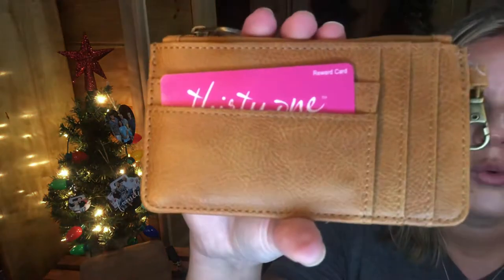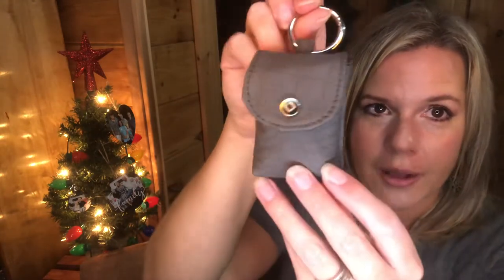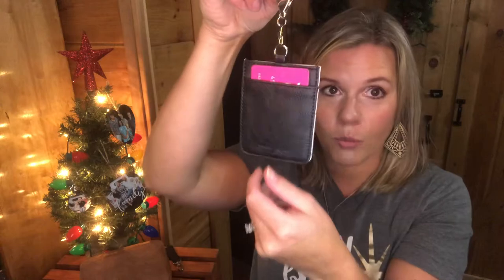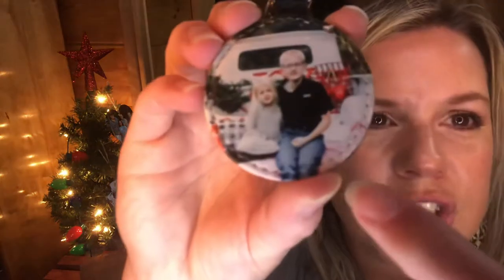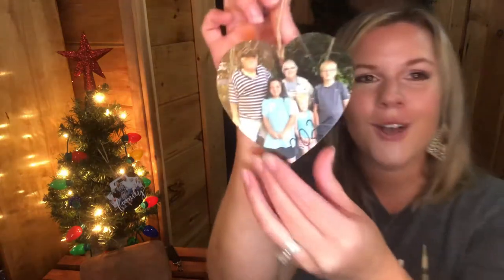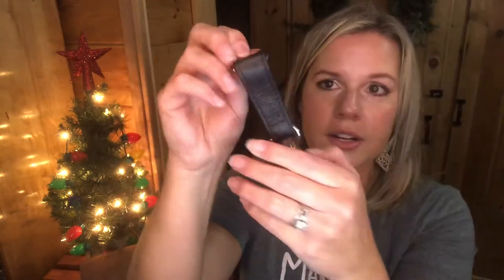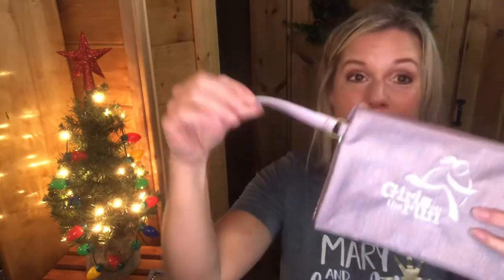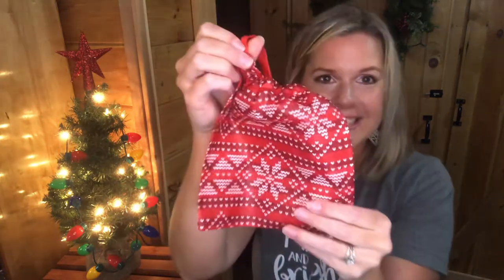Stocking Stuffer Ideas from Thirty-One with Andrea Carver!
🎅 How about gifting Stocking Stuffers this Christmas that they will ACTUALLY use!!  Let's make this Holiday Season a memorable one! How do we do that?! By giving gifts that MEAN something!! All of these gifts will fit PERFECT in your stockings!

0:45 Where to Wallet
2:00 Snap To It Pouch
3:20 Photo Keychain Card Wallet
3:54 Photo Key Fob
5:11 Picture Perfect Ornament
7:22 All About the Benjamins Wallet
7:59 Dialed In Phone Purse
8:19 Double Take Wristlet Pouch
8:55 Reusable Snack Bag
9:12 Timeless Memory Pouch

💭🤔 Keep in mind our 𝟱𝟬/𝟱𝟬 𝗖𝘂𝘀𝘁𝗼𝗺𝗲𝗿 𝗦𝗽𝗲𝗰𝗶𝗮𝗹!!! Woo hoo!

M.me/andrea.carver.33